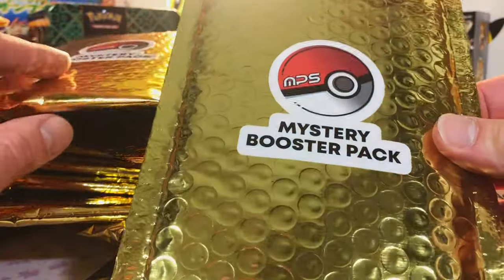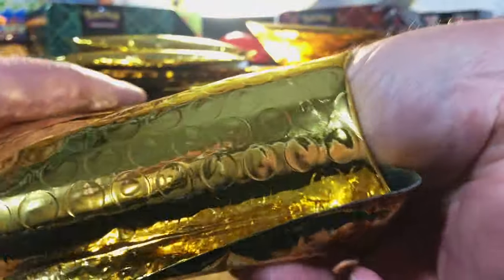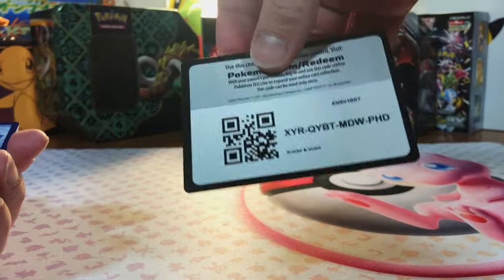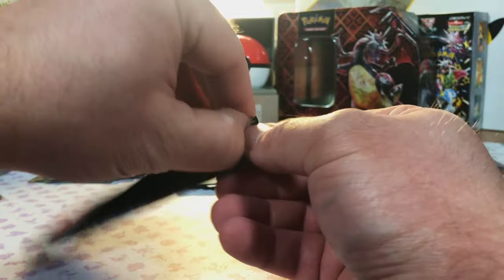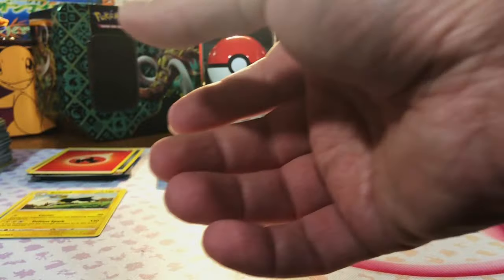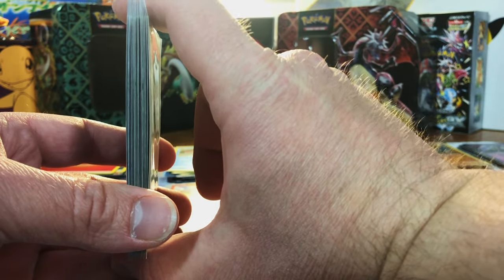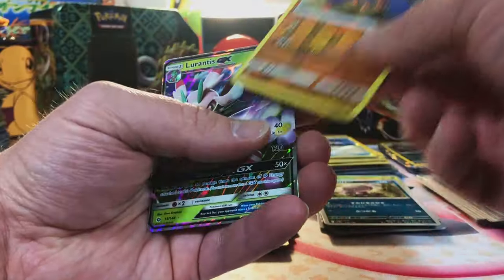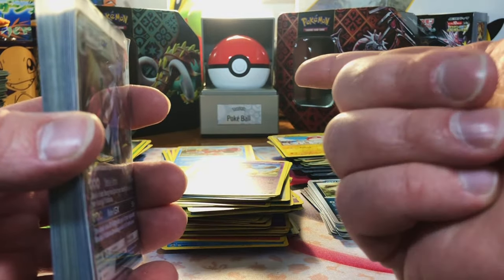Opening 50 Pokemon Mystery Packs! RARE Black & White Era Pull!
Today, we're revisiting Mystery Pokemon Booster Packs from Mystery Poke Slabs!  We're doubling up and opening 50 of them this time and we pull an old-school pack!

Congratulations to the 2 winners of our latest CGC giveaway, @TheNadoes  and @ez001 !  Congratulations to our winners and thank you to everyone who participated in the giveaway!

Graded Pokemon Card Store: